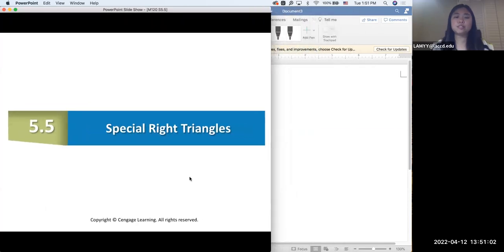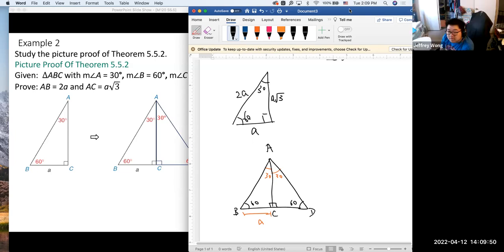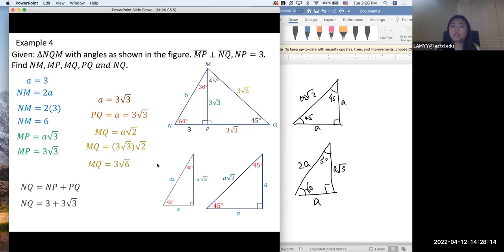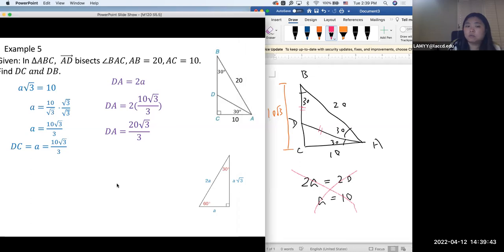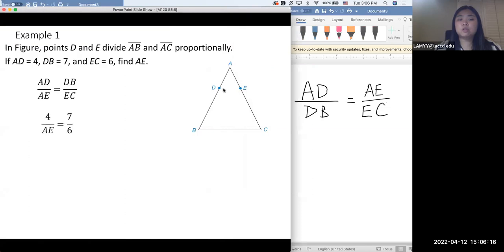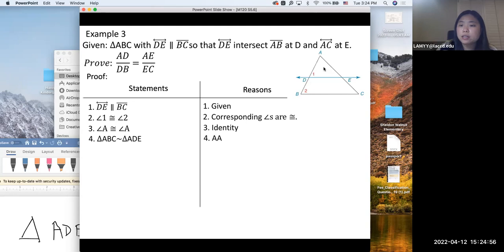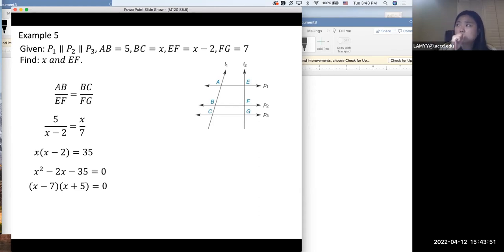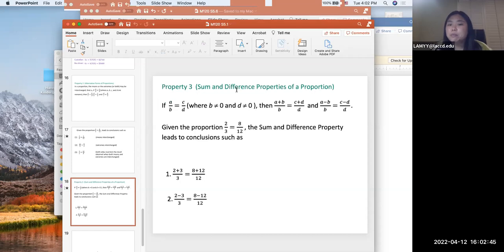April 12 Tuesday Lecture